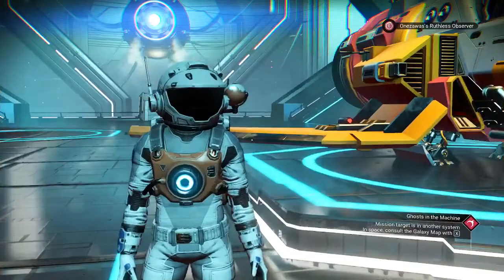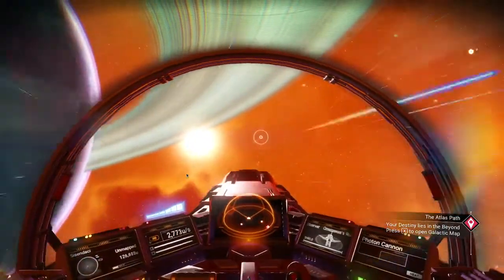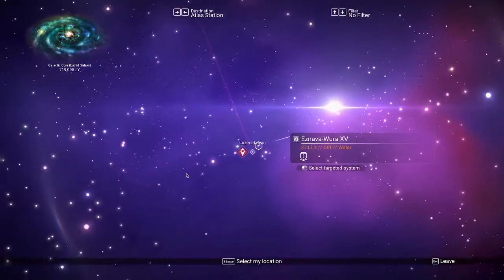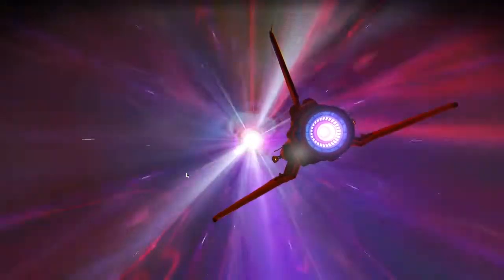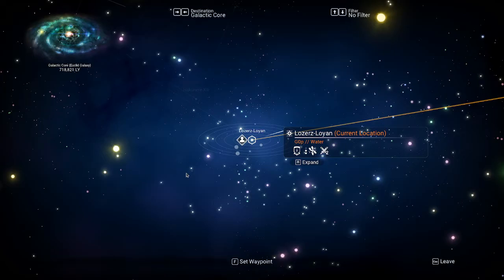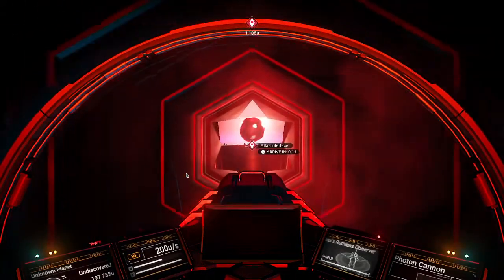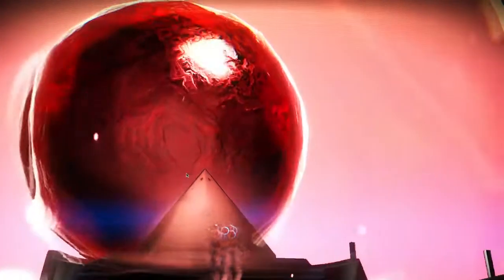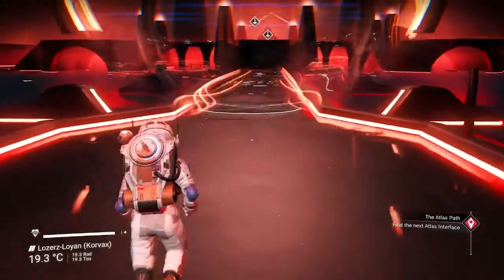No Man's Sky The Atlas Path Basic Routine